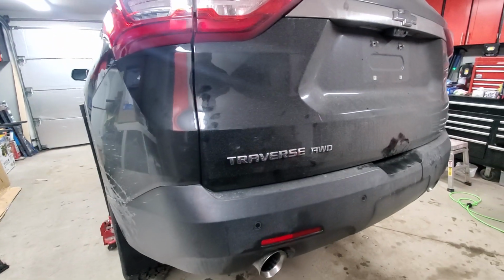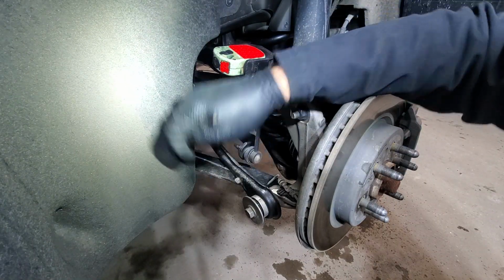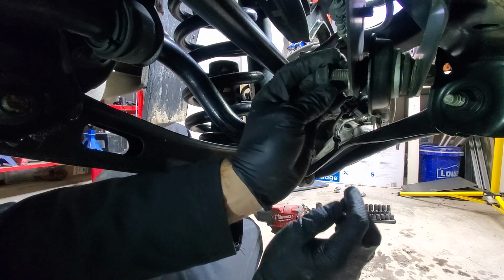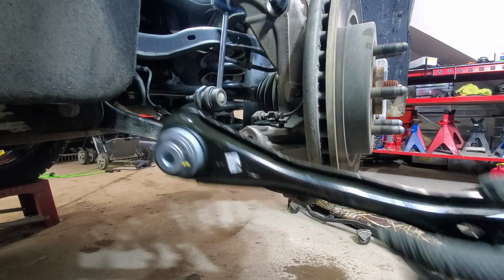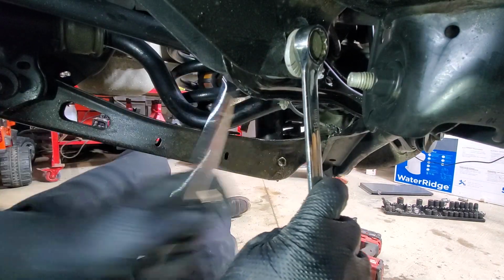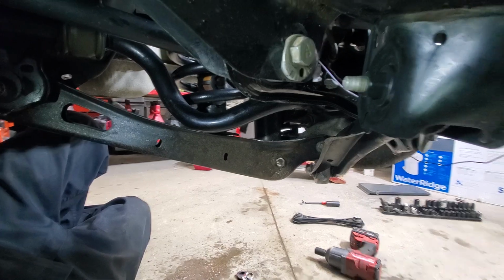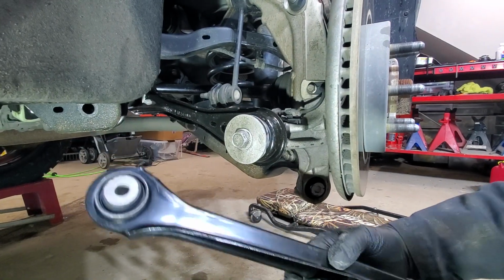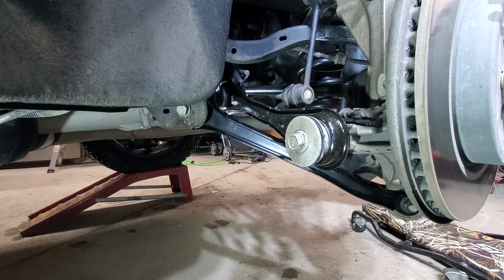2020 Traverse Trailing Arm and Toe Adjust Link Replacement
3/8-Inch Drive Click Torque Wrench

1/2-inch Drive Click Torque Wrench